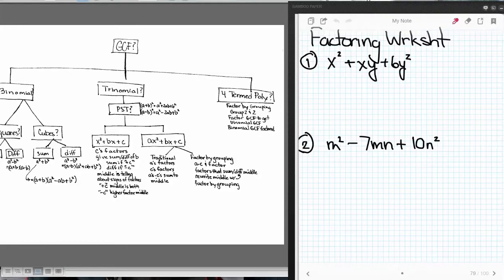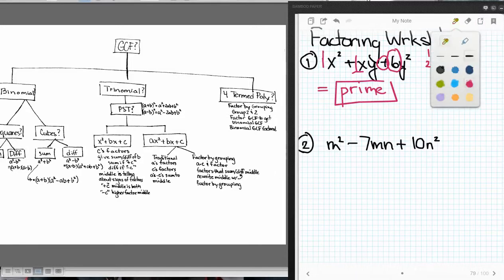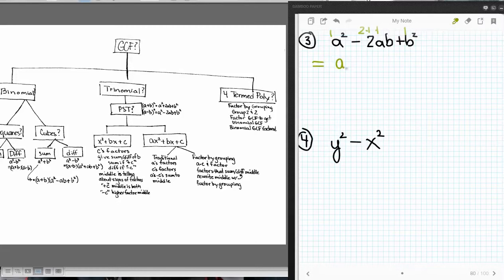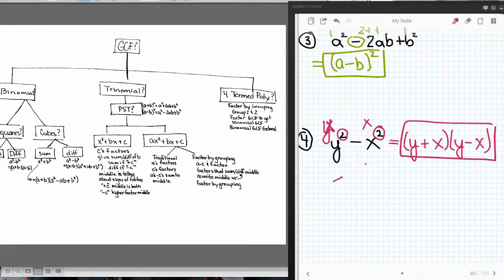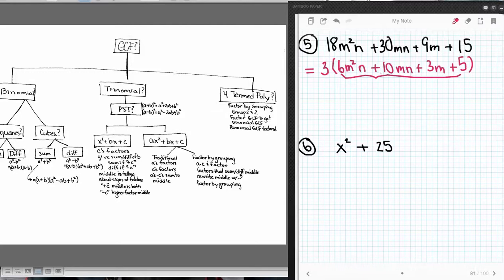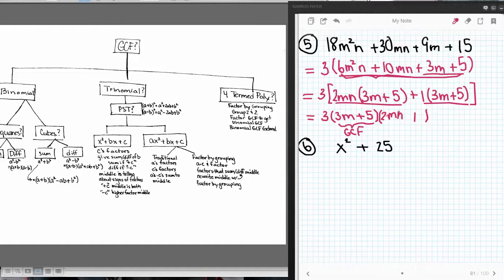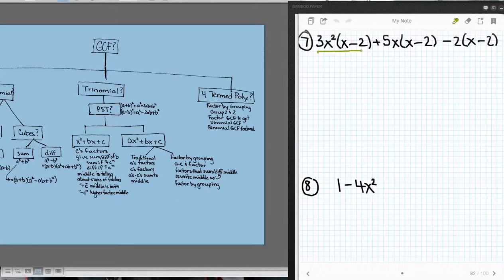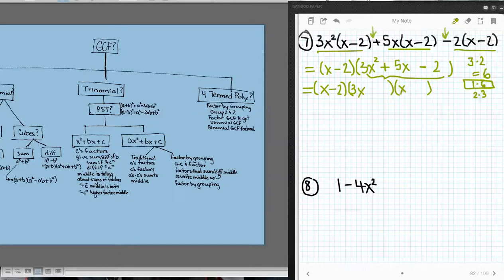Factoring Worksheet -- Assigned as CW